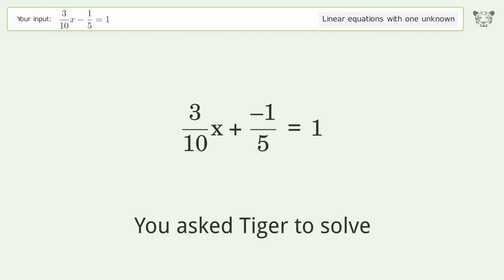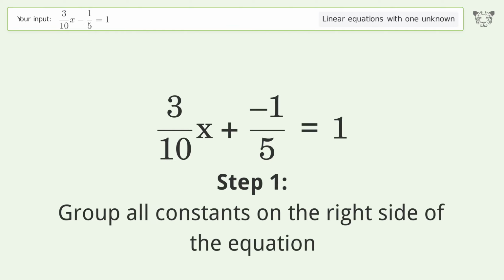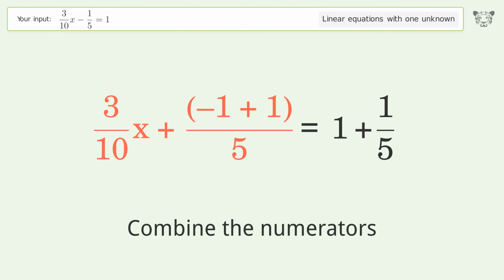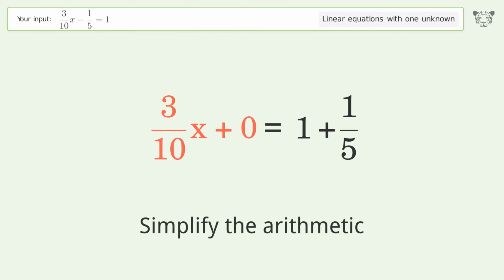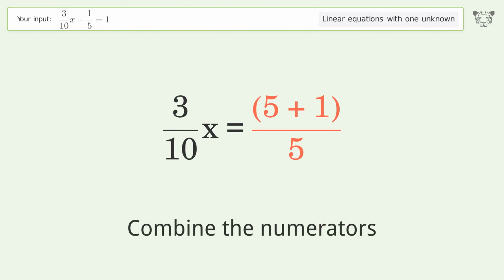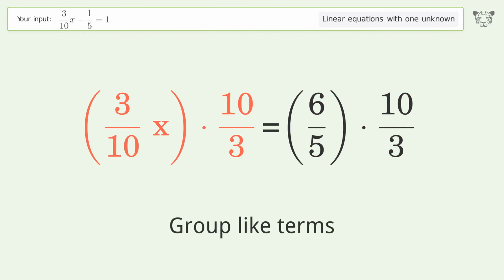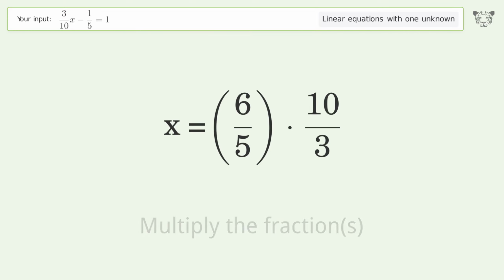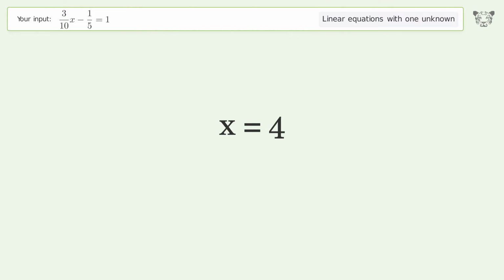Solve 3/10x-1/5=1: Linear Equation Video Solution | Tiger Algebra